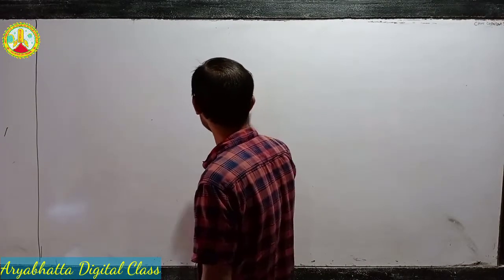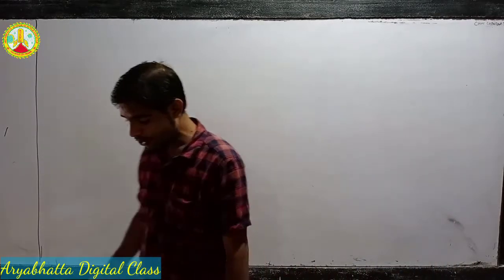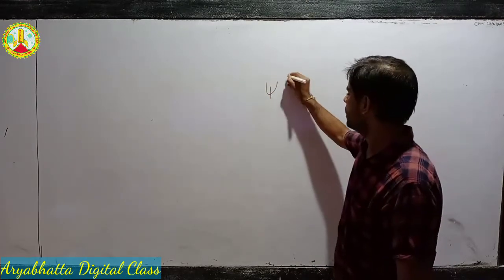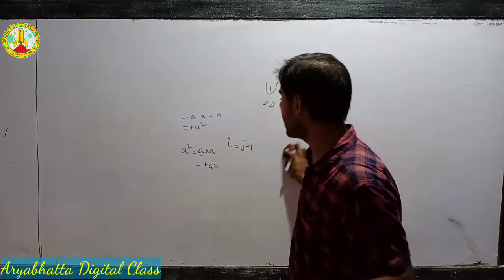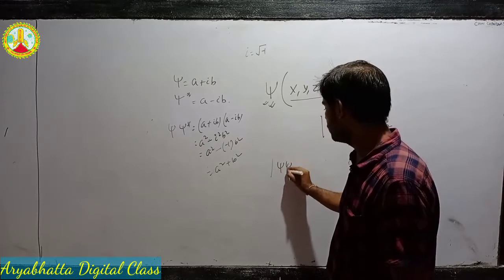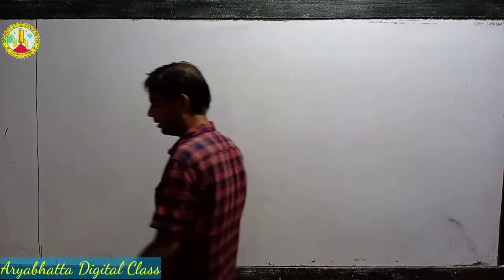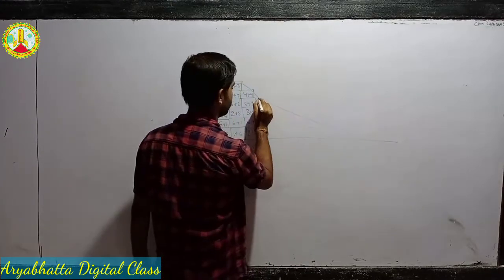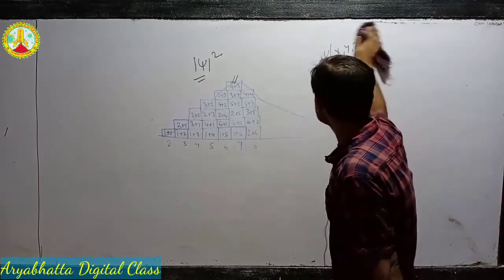Class 11 | Chemistry | Chapter 2 | Structure of Atom | Lecture 10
Aryabhatta Digital: Schrodinger's equation